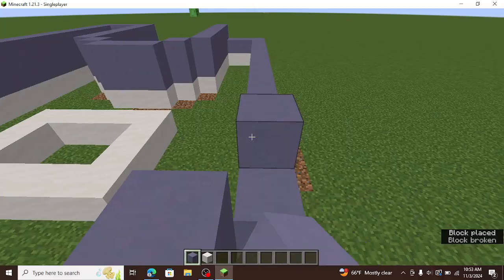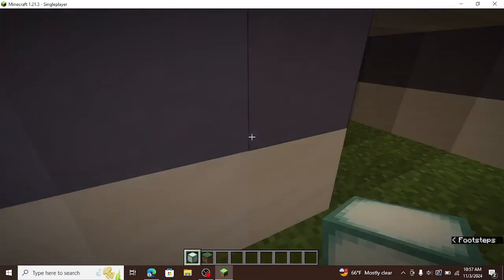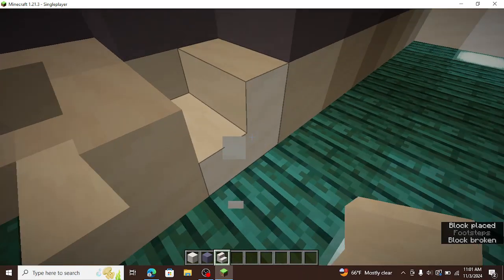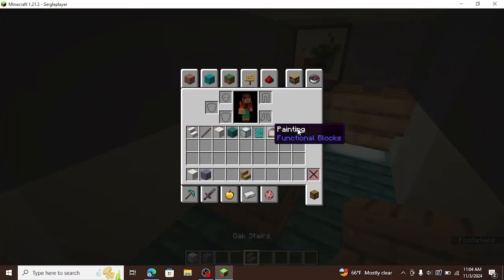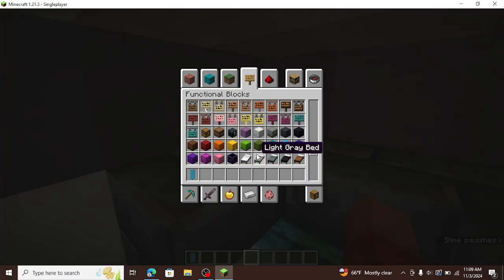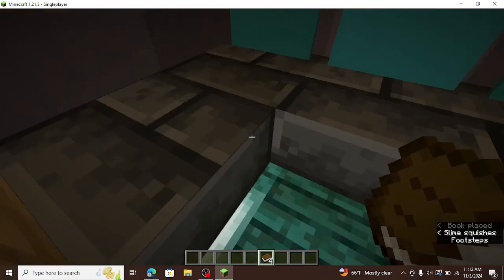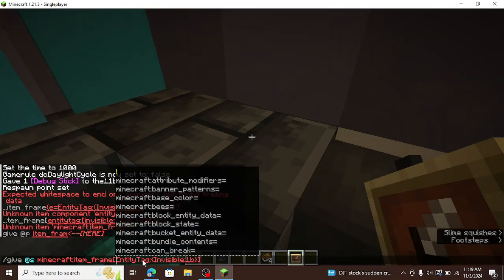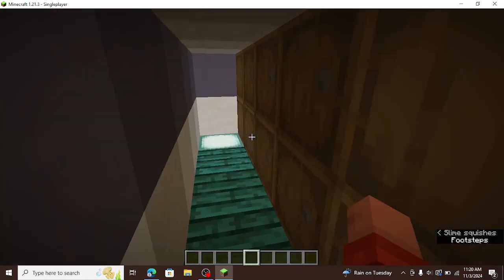Making letter into houses, in Minecraft, part 1 'A'